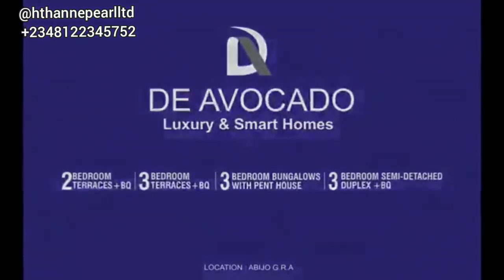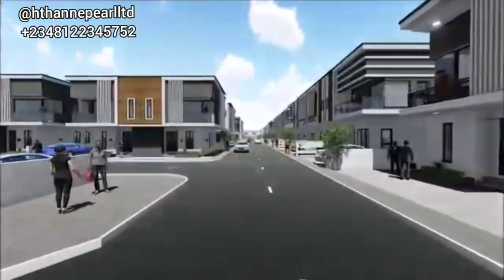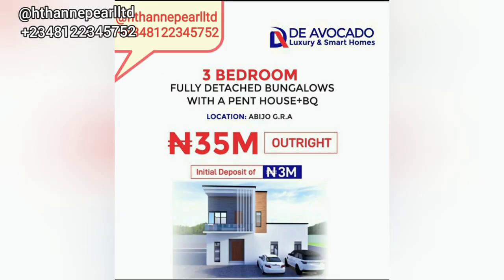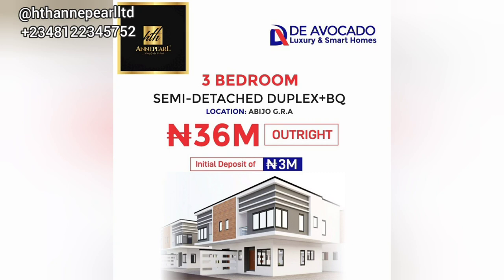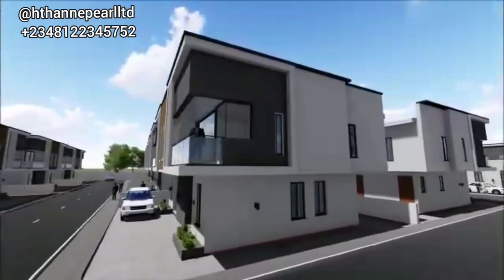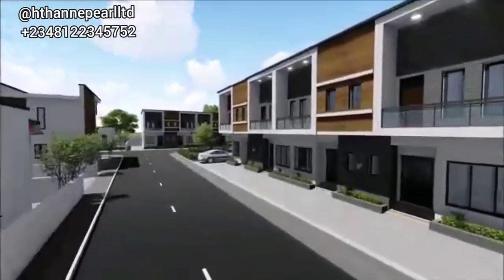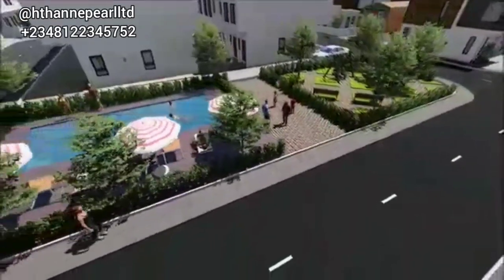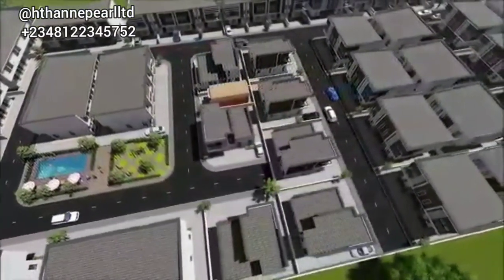Smart Homes : De Avocado Luxury Bungalows | Terraces | Semi Detached Duplexes At Abijo GRA, Lekki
A Smart Home is equipped with network connected products for automating and optimizing functions e.g Security, Lighting, Safety

*Features:*

- Automated Doors
- Distributed Audio
- Advanced Security System
- Lighting Control
- Remote Access

*Home Types:*

2 Bedroom Terrace Duplex+ BQ @ N27.5m

3 Bedroom Semi-Detached Duplex +BQ @ N36m

3 Bedroom Terrace Duplex + BQ @N32.5m

3Bedroom Fully Detached Bungalows With Penthouse+BQ @ N35m

*Installment Payments:*

2 Bedroom  Terrace Duplex + BQ- 31m (24months)
Initial Deposit- N2.5m

3 Bedroom Terrace Duplex +BQ-37m (24months)

3 Bedroom Semi-Detached Duplex +BQ @ N39m

3Bedroom Bungalows With Penthouse + BQ @N39.5m

*Neighborhood*

- Abijo GRA
- Lufasi Park

De Avocado Luxury/Smart Homes. A Perfect Smart Home For Smart Investors

see below

related
de avocado
luxury
Smart homes
bungalows in lagos
bungalows with BQ and a penthouse
semi detached duplex
Terrace Duplex
bungalow in nigeria
cheap bungalows
related
property portfilio
how to build a property portfolio
how to invest into real estate business
best real estate companies in lagos
real estate advise in nigeria
list of real estate advisor in nigeria
best location to invest in Nigeria
a buy and build location on the island
island vs mainland
how can I invest little money in real estate on nigeria
how I build my real estate portfolio
how long does it take to build a property portfolio
capital appreciation in lagos business
financial plan in real estate property portfolio
how to make my rental portfolio grow
Anne Nwakama
off plan apartment
off plan duplexes
semi detached duplexes
bungalows
Vantage Court Bogije
Lekki Lagos